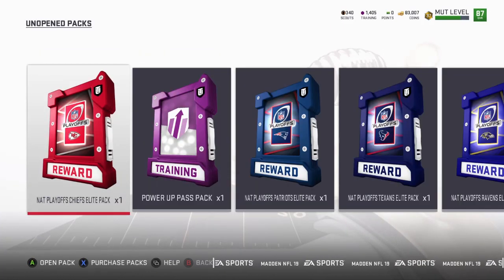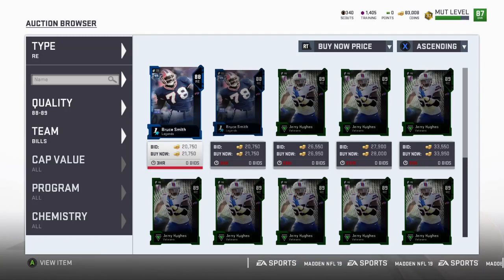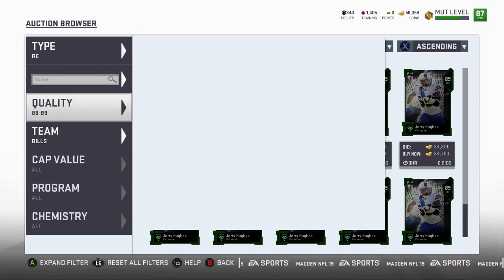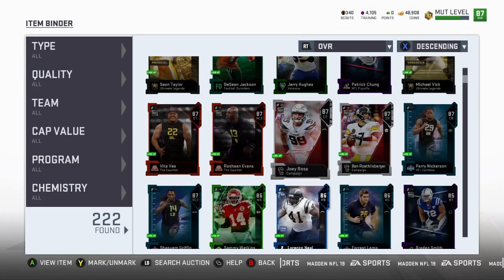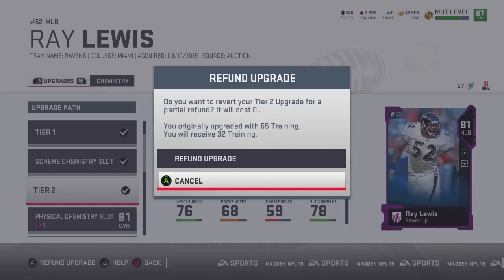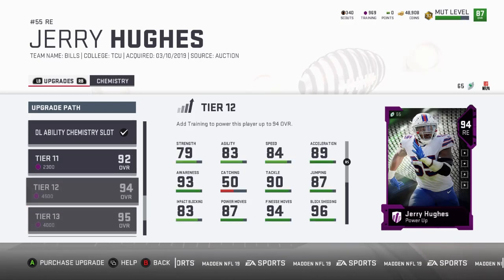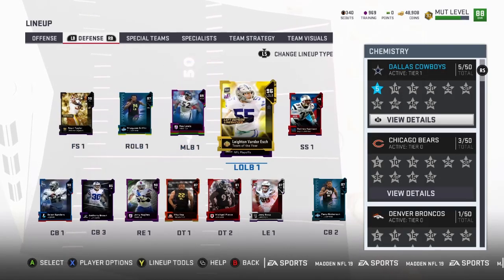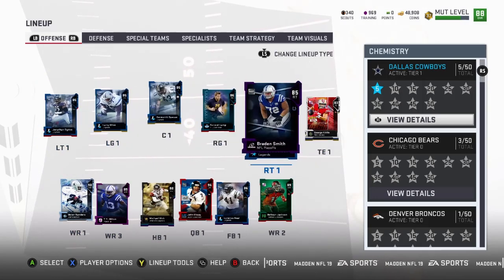New Players Added. No Money Spent Team Episode 9.Madden 19 Ultimate Team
If you love videos on Madden Ultimate Team Building, Game Play, Pack Openings, & More then click link below to Subscribe and don't forget to click the notification bell next to it to recieve quick updates on all my videos: 👇👇👇🧐